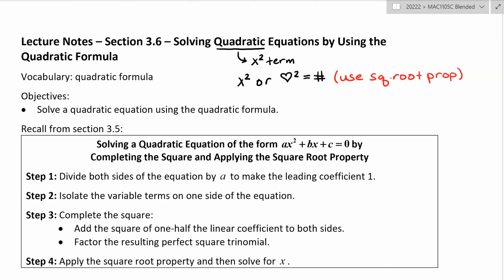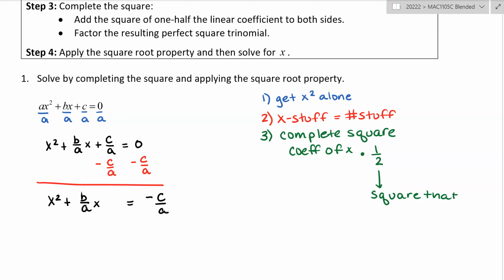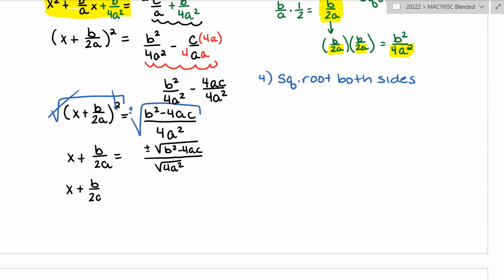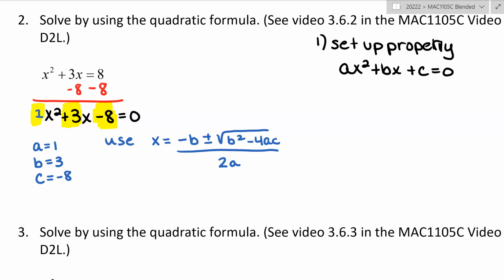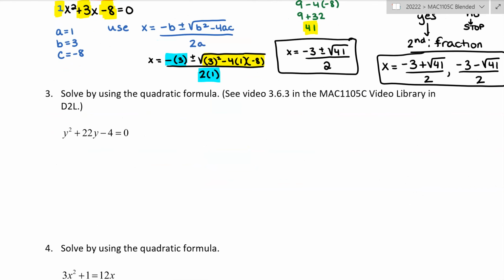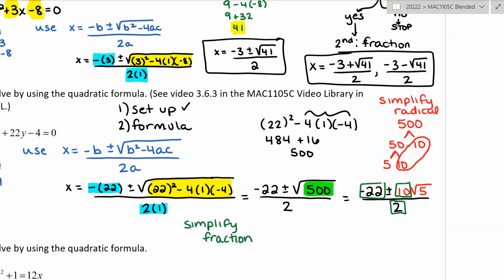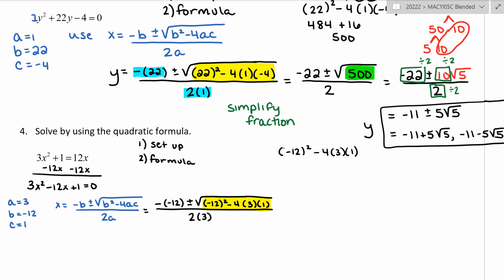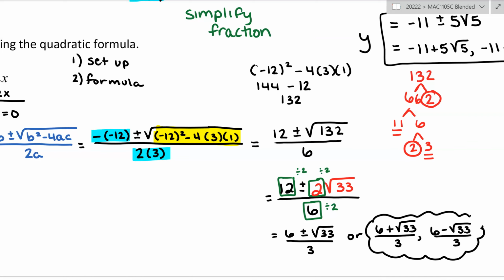MAC1105C Section 3 6